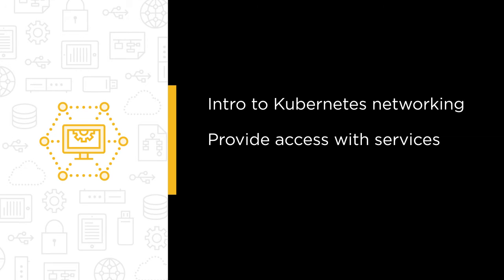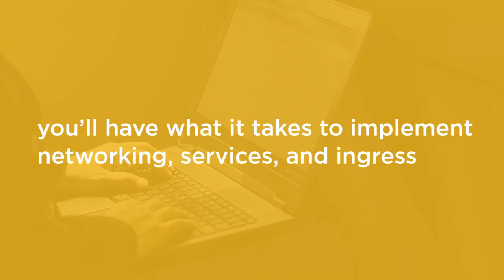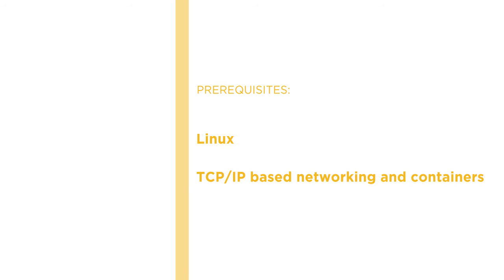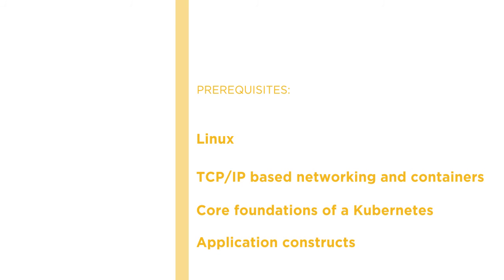Configuring and Managing Kubernetes Networking, Services, and Ingress Course Preview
Join Pluralsight author Anthony Nocentino as he walks you through a preview of his "Configuring and Managing Kubernetes Networking, Services, and Ingress" course found only on Pluralsight.com. Build your technology skills with Anthony’s help by learning how the Kubernetes network model enables simple and consistent networking for applications and Services deployed in Kubernetes Clusters, how to use Services for access to applications deployed in Kubernetes, and much more. Visit Pluralsight.com to start learning Kubernetes skills today!